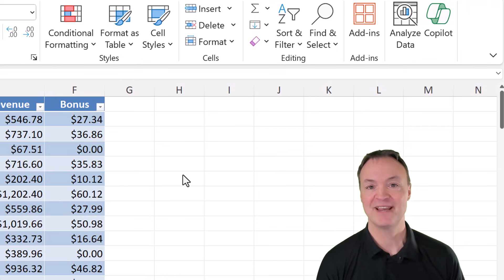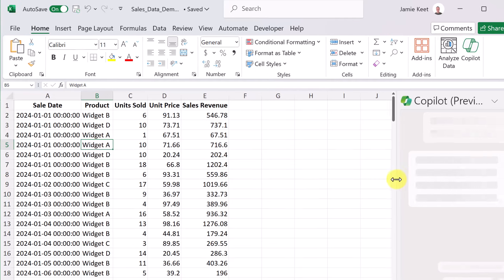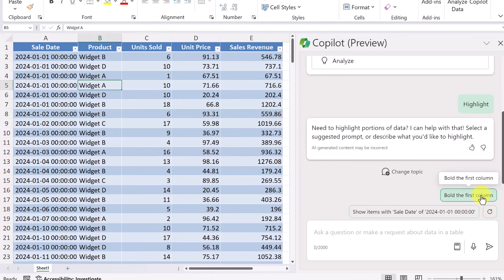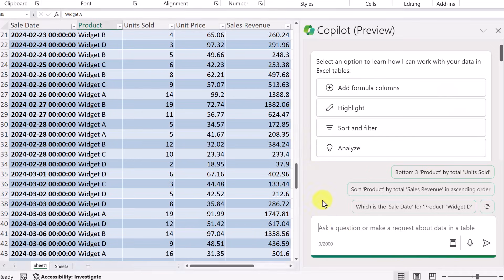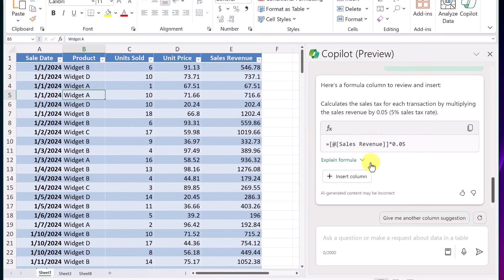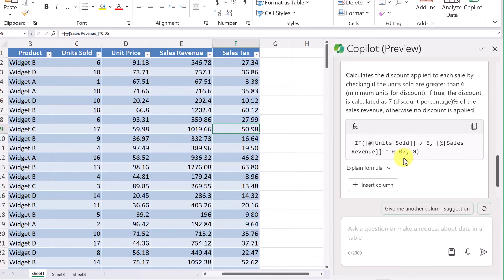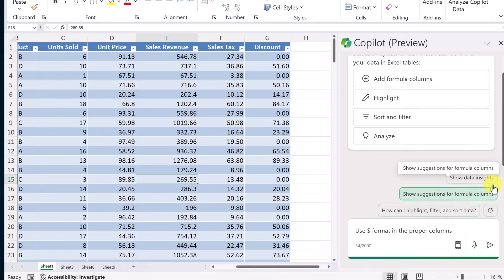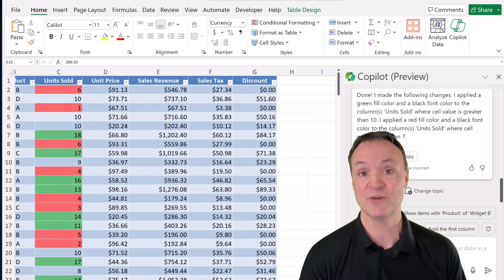How to use Copilot in Excel (Step-by-Step Guide)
Dive into the world of Excel Copilot with our beginner-friendly guide! This video, "How to Use Copilot in Excel (Step-by-Step Guide)," is crafted to help newcomers grasp the incredible potential Copilot brings to your spreadsheets. We'll walk you through the basics, showing you how to activate Copilot, understand its features, and start making smarter, data-driven decisions without the overwhelm.

Here's what you'll learn:

The fundamentals of Excel Copilot and how it can make Excel work harder for you.
Easy steps to get Copilot up and running on your device.
Simple ways to ask Copilot for data analysis and visualization help, making your work more efficient.
Insights into how Copilot can be a game-changer for your Excel tasks, even if you're just starting out.
Ideal for beginners eager to enhance their Excel skills and understand the full potential of incorporating AI into their work.

0:00 Introduction
0:35 Getting Copilot for Excel
0:56 Getting your spreadsheet ready for Copilot
2:59 What to ask Copilot to do?
3:45 Select an option to learn how to use Copilot in Excel
5:49 Asking Copilot to perform basic actions on your data
7:20 Asking Copilot to created new columns and formulas in Excel
10:15 Asking Copilot to created charts in Excel
12:24 Applying conditional formatting with Copilot